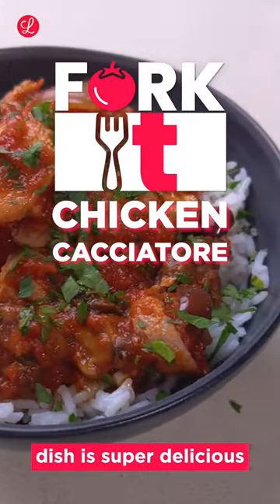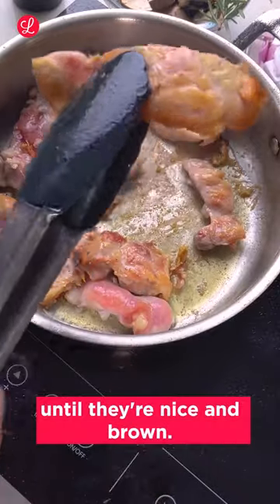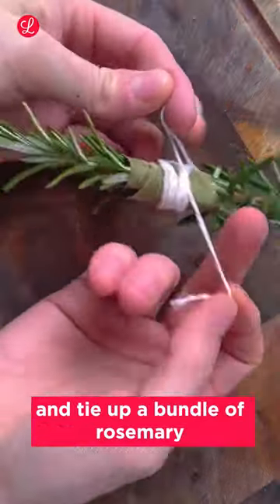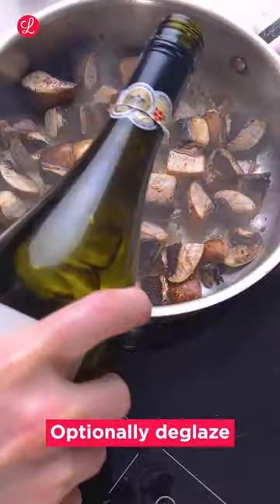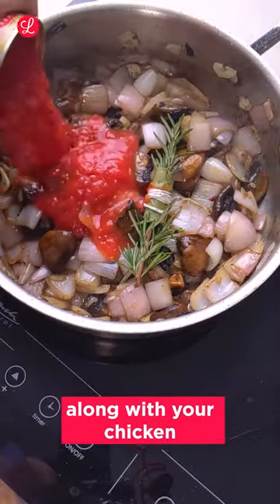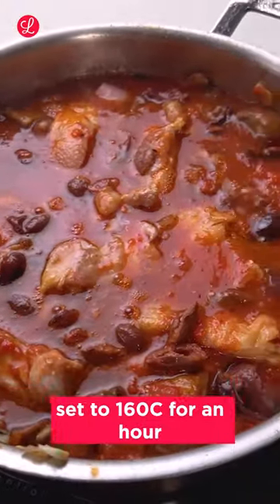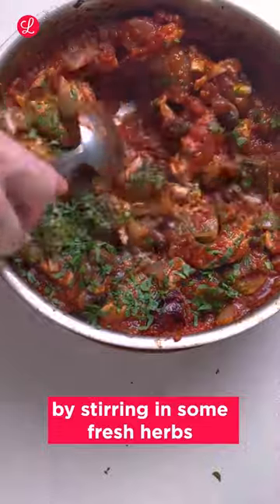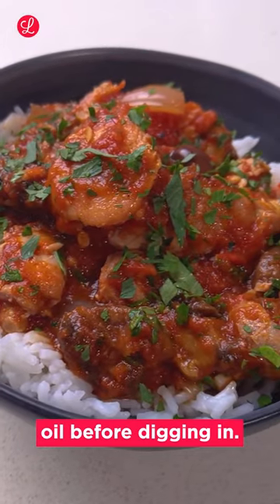🍗 Chicken Cacciatore - Choice comfort food - 🍴 Fork It! Ep. 5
One of my go-to cold weather comfort foods. Chicken braised in tomato with lots of tasty things.

In collaboration with @LovinMalta